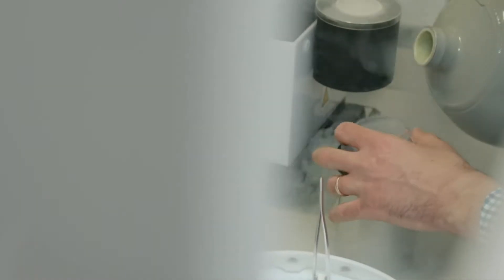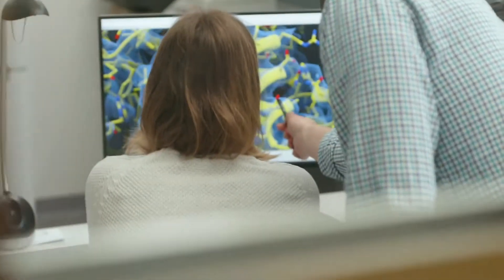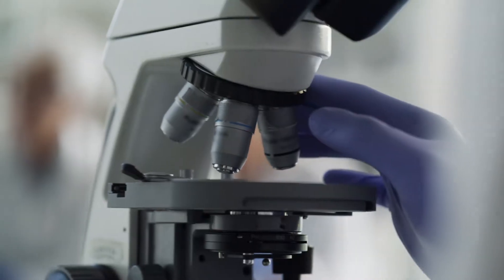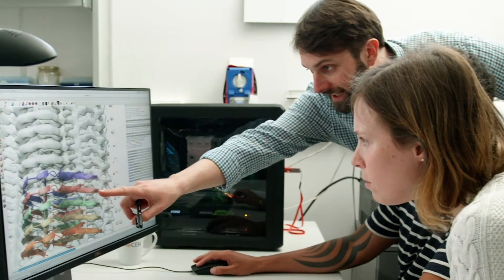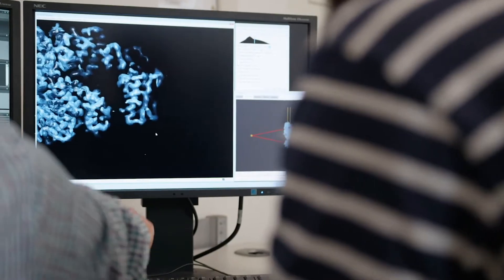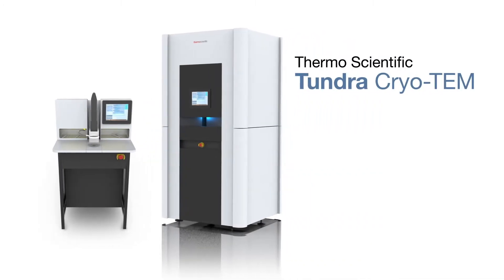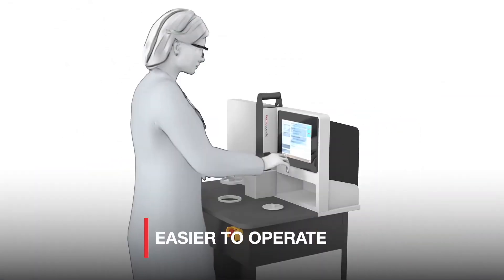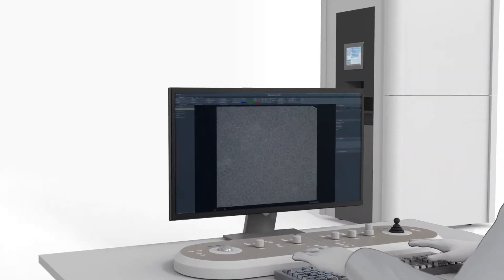Cryo-EM: Structural insights for everyone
Get ready for game-changing access to cryo-EM and see how greater structural insights can solve the most difficult protein structures at the heart of our greatest medical challenges. This will, in turn, help us gain insight into diseases that we have only just begun to understand.